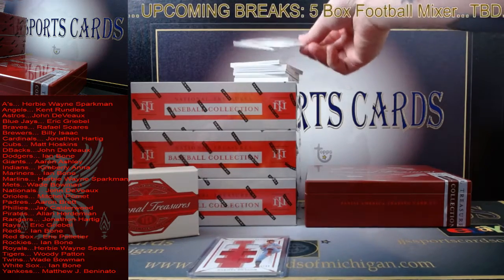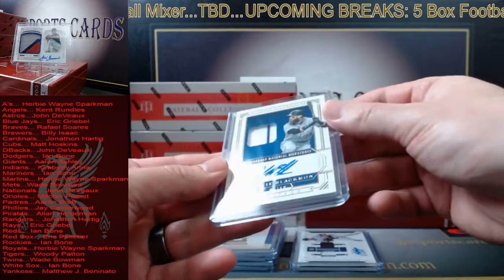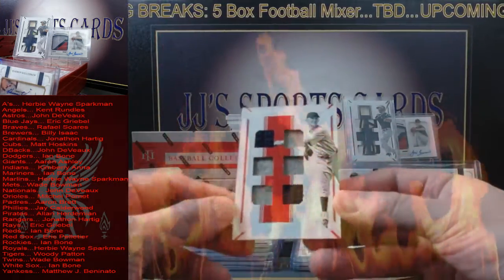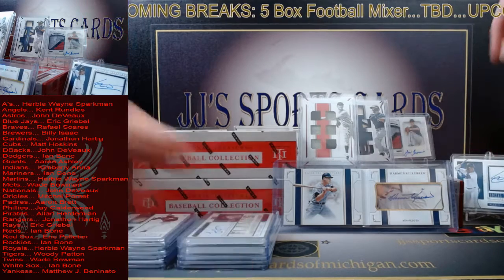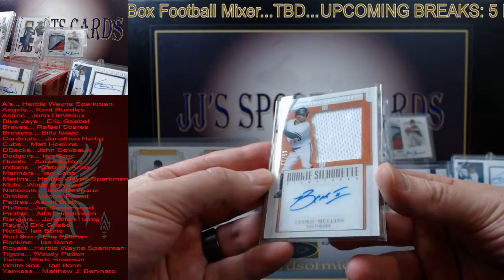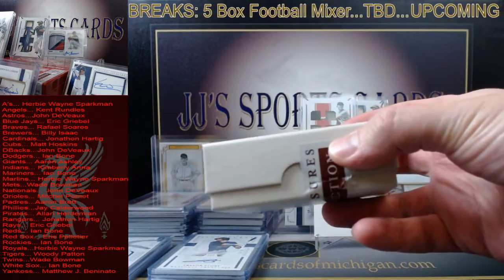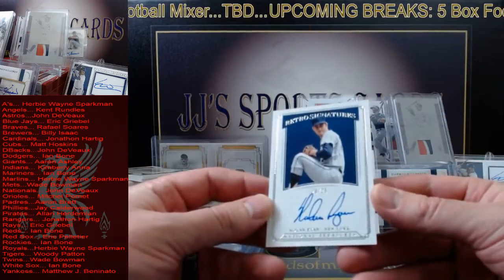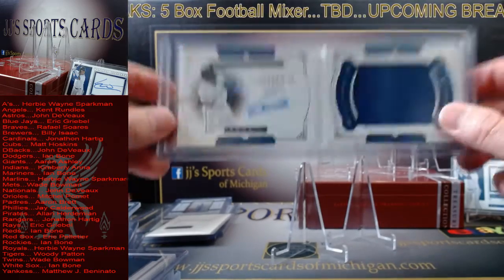2019 National Treasure Baseball full case break